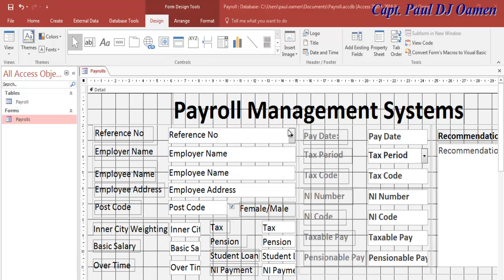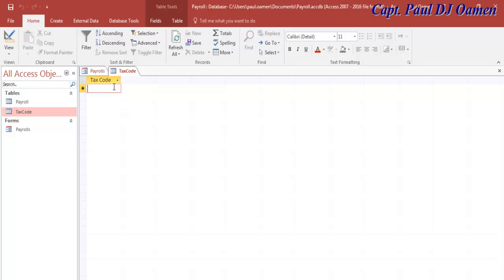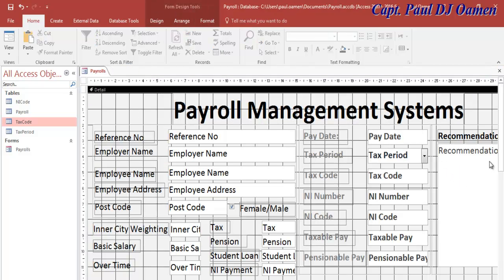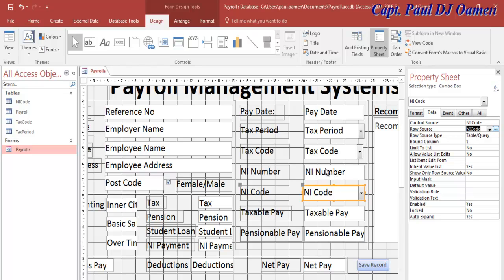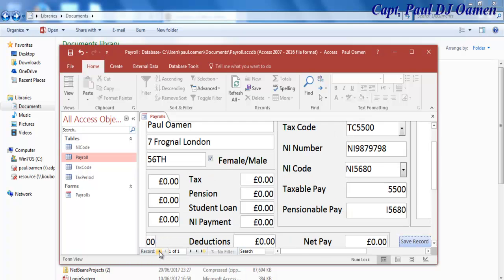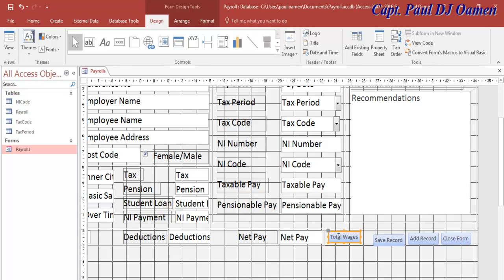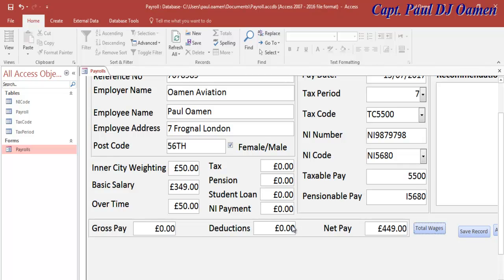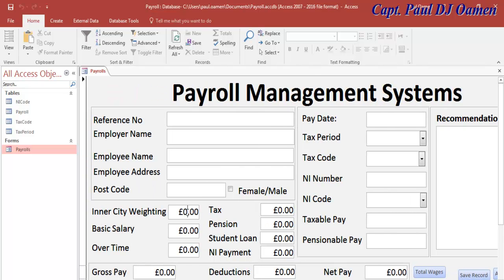How to Create Payroll Management Systems in Microsoft Access 2016 using Form-Tutorial 2 of 3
How to Create Payroll Management Systems in Access with Form using VBA programming editor and Marcos. This tutorial includes how to create tables, reference field, add component onto the form, edit an exit button, and sum up wage using VBA program.